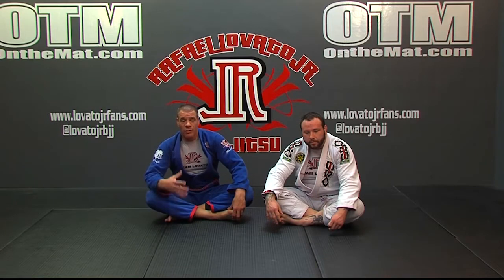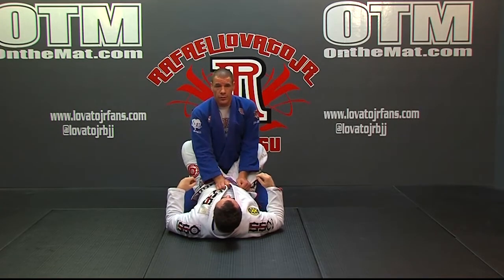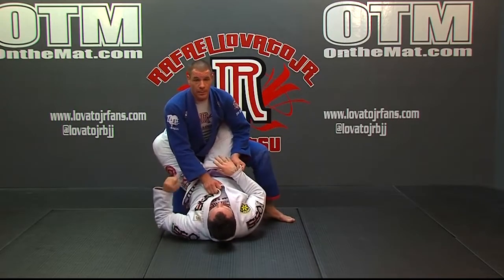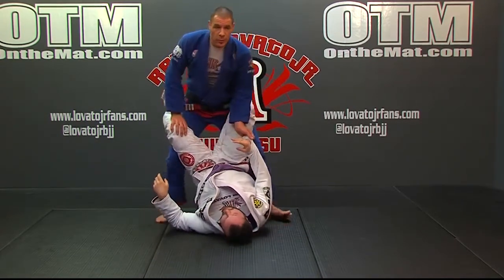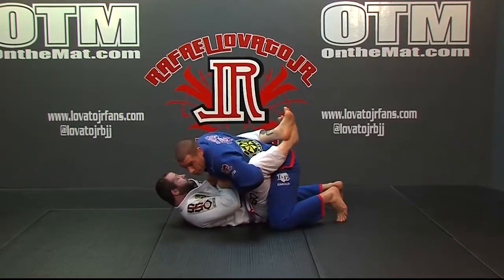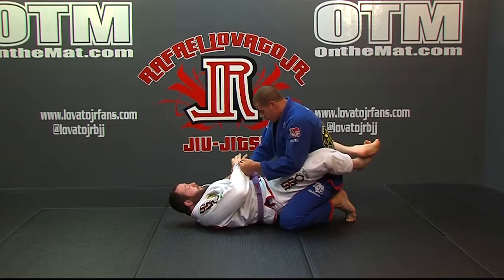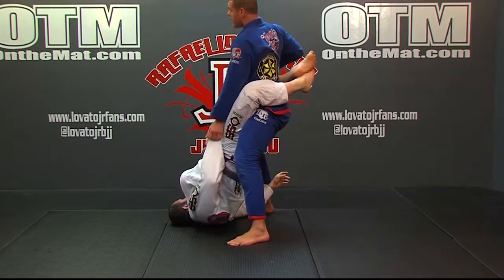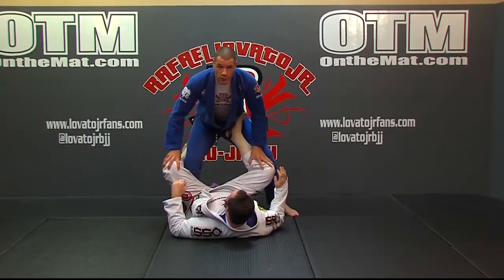Stand Up and Pass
One of Carlson Gracie Sr's favorite pass. Rafael Lovato Jr shows us this highly effective old-school passing technique.